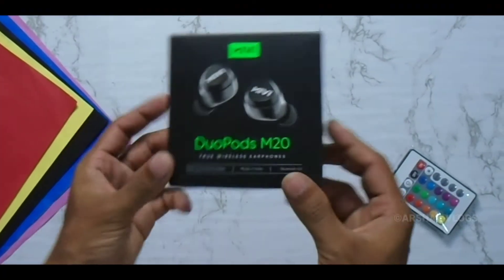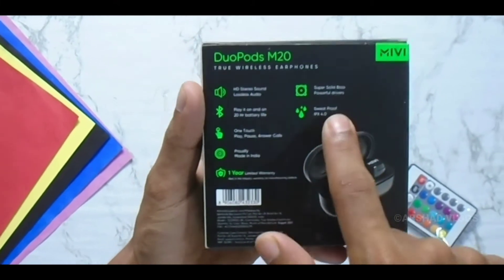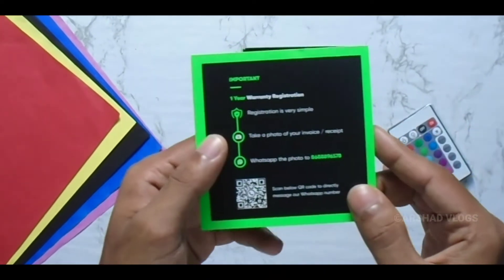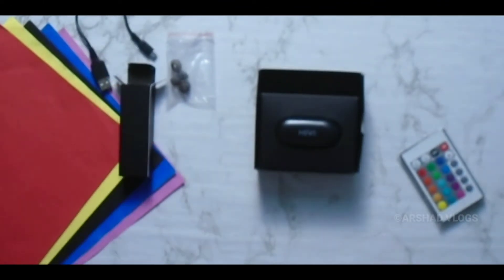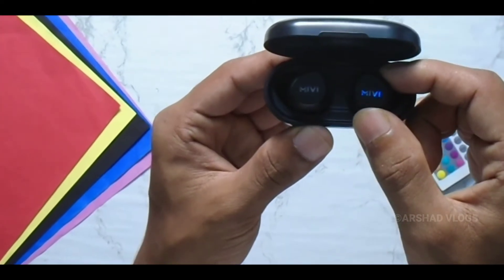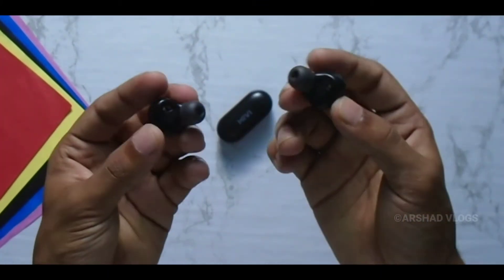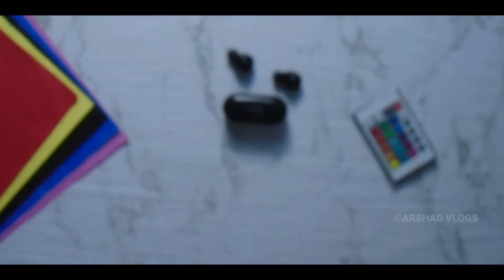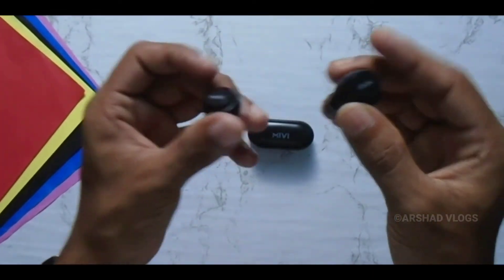MIVI DUOPODS M20 REVIEW MALAYALAM 2021 | ARSHAD VLOGS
My gadgets

Fill light
Key light
Photography umbrella
Umbrella holder
Bulb & umbrella Holder
Light stand